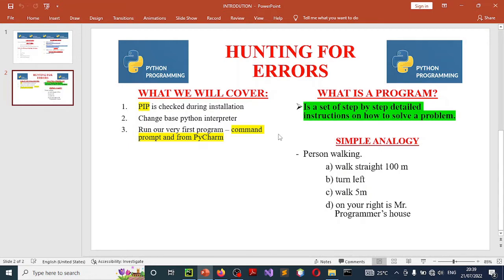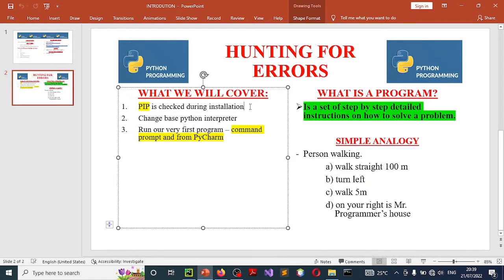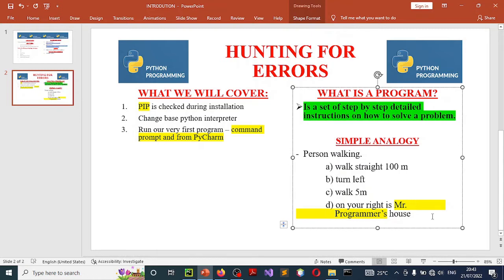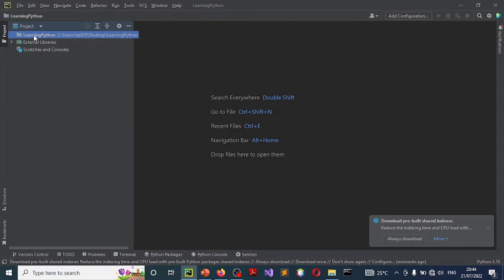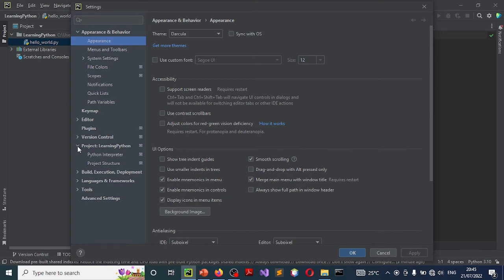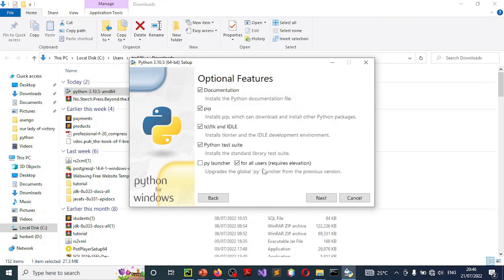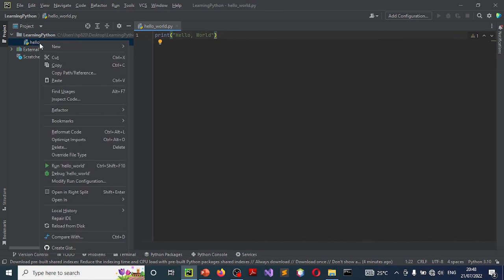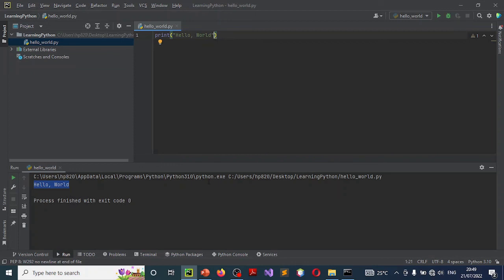python #2 Changing PyCharm Community IDE Edition base interpreter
This video tutorial shows how change the base python interpreter in PyCharm IDE and how to run your first script in PyCharm IDE as well as from the command prompt.